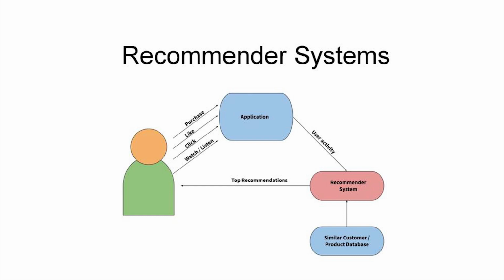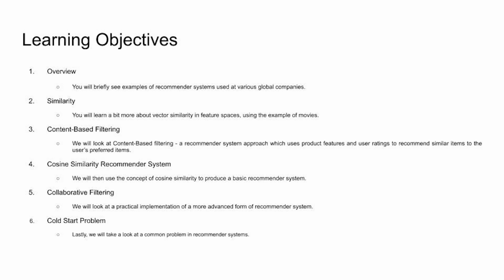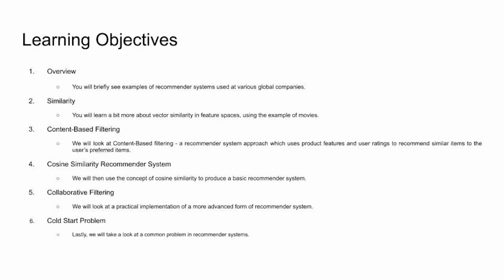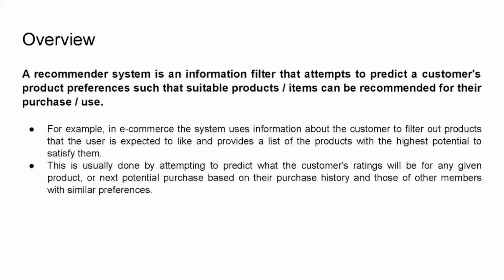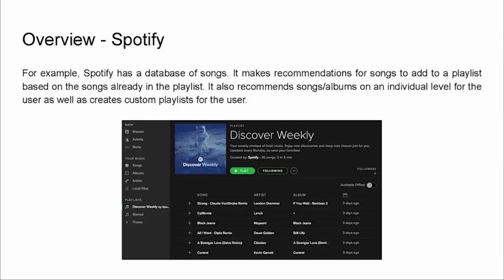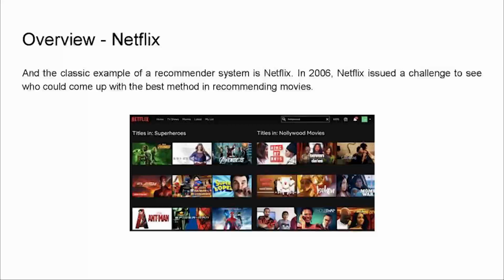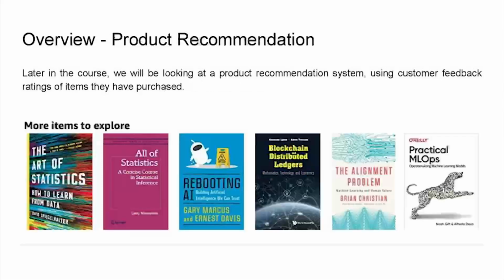Introduction to Recommendation Systems (Part 1 of Recommendation Systems)